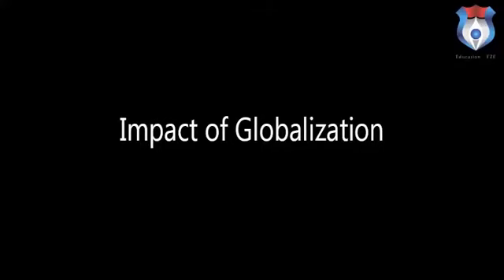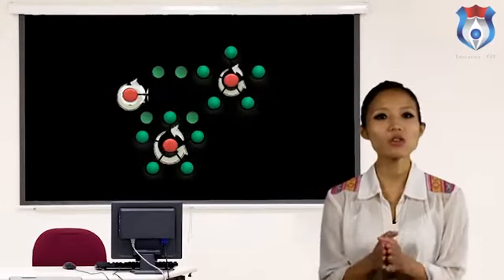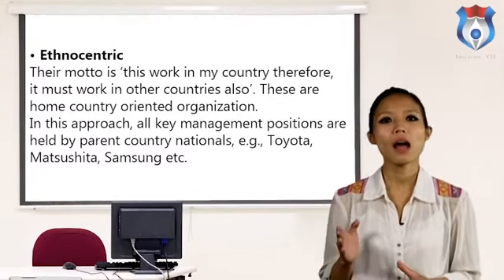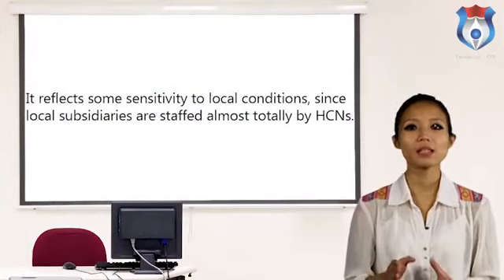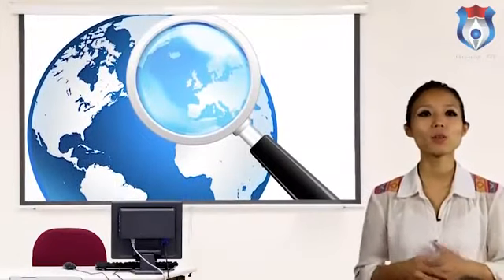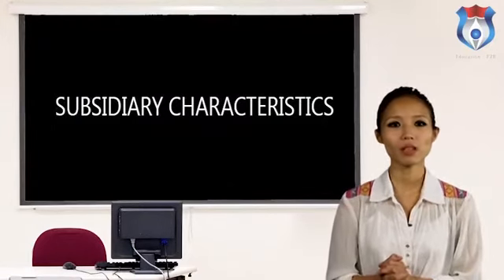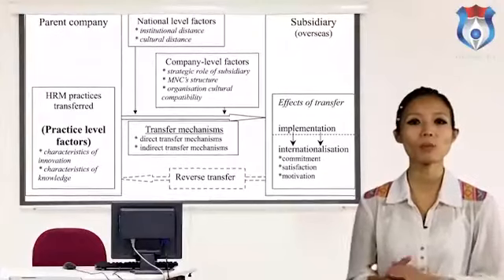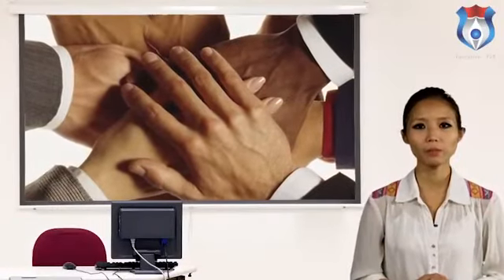International Labor Relations N